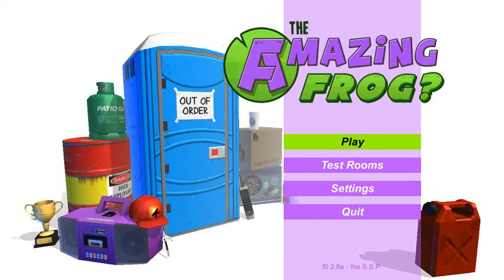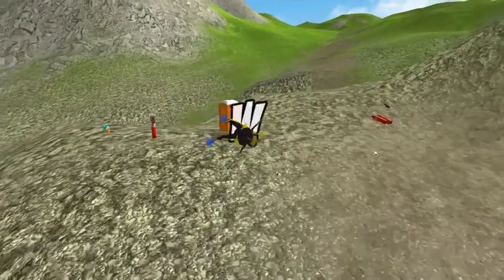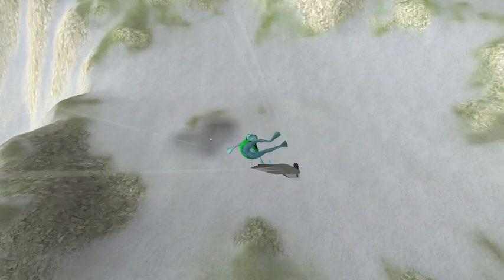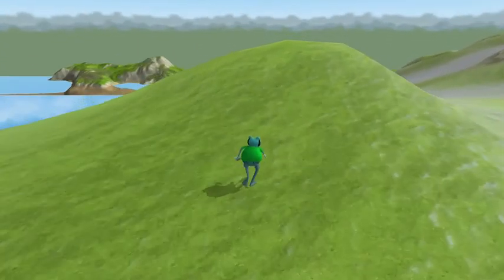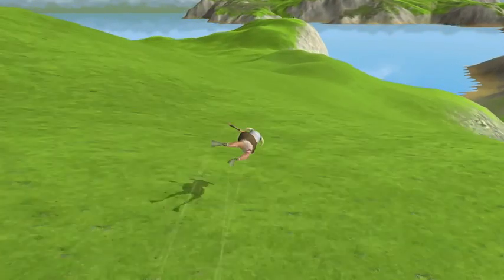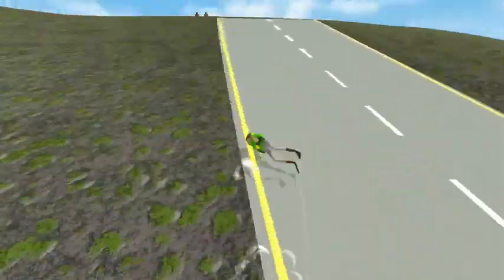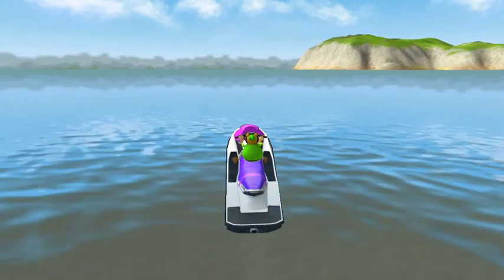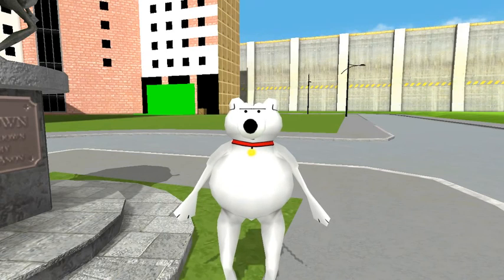AMAZING FROG ALL COSTUMES VERSION f0.2.8e! (Outside Swindon)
This is another video showing the locations of the costumes in the funny and amazing game Amazing Frog. But this time it is in the version f0.2.8e the S.S.P. Update! I hope this helped out some people finding the costumes outside of the town of Swindon in Amazing Frog!

Penguin Frog (If 5th Present Was Collected): 1:10 - 2:00
Scuba Frog: 2:00 - 3:50
Minecraft Frog: 3:50 - 10:05
Skyrim Frog: 10:05 - 20:51
Forest Frog: 20:51 - 22:45
Hero Frog: 22:45 - 25:48
Brian Frog: 25:48 - 37:38
Joker Frog: Get 500 knockdowns in the knockdown challenge app